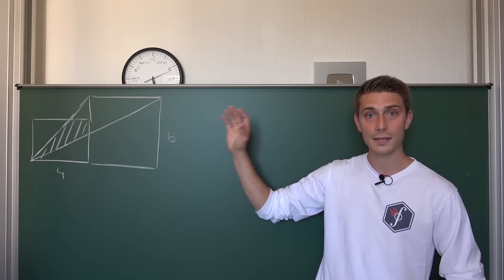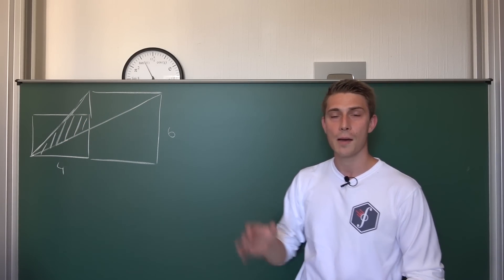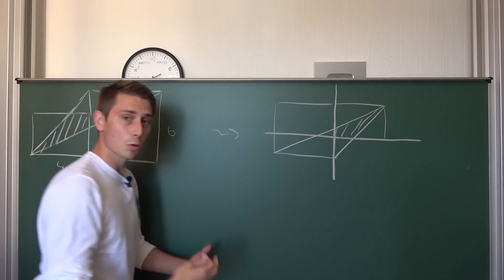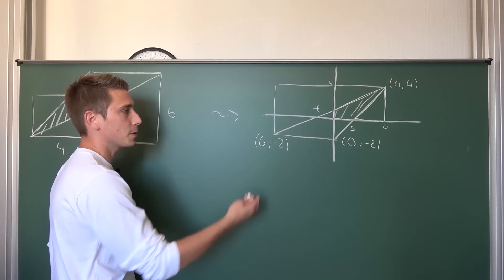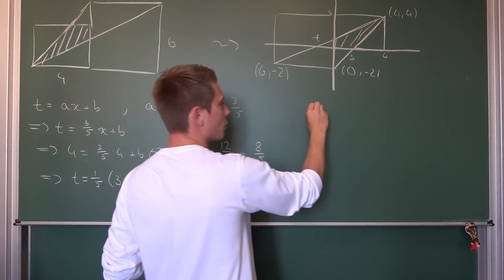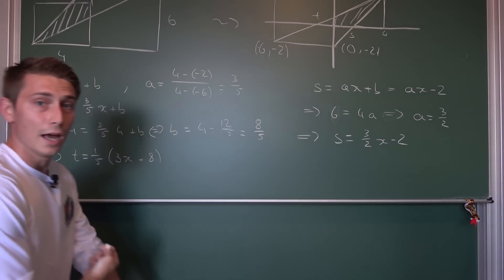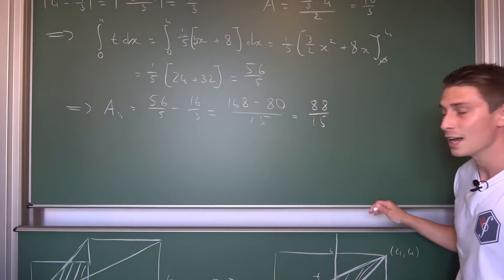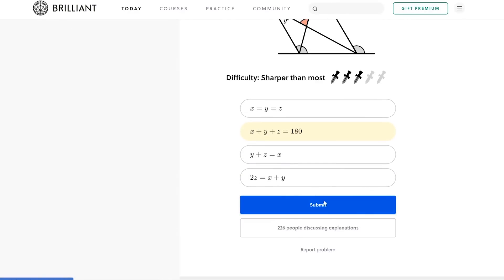Can You Figure It Out? The *Almost* Impossible Geometry Puzzle Solved. [Not Clickbait]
Want to bring your problem solving skills to the test? Try out Brilliant for FREE to take part in their amazing 100 Day Challenge!

Today we want to find the shaded area :v We use analytic geometry to get the job done :3 Enjoy! =D

Wanna send me some stuff? lel:

06731 Bitterfeld-Wolfen
Saxony-Anhalt
Germany